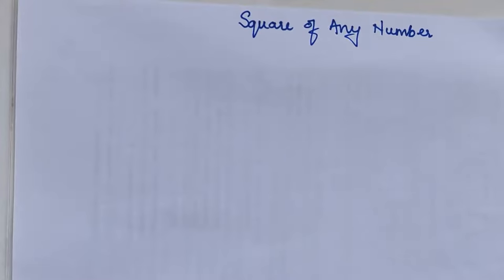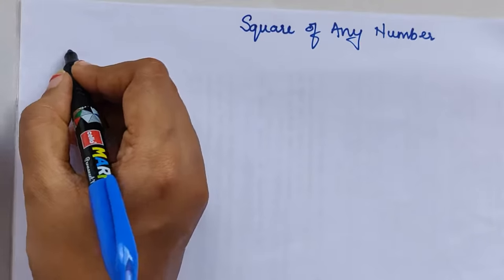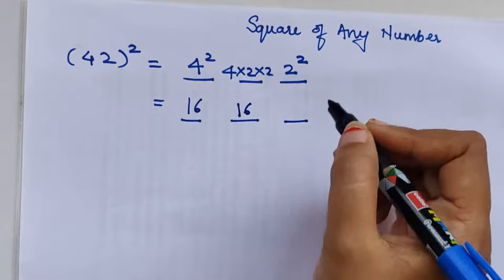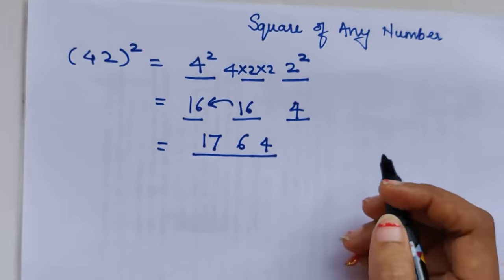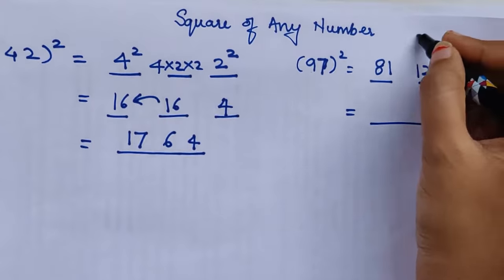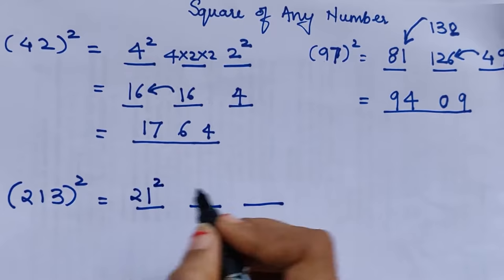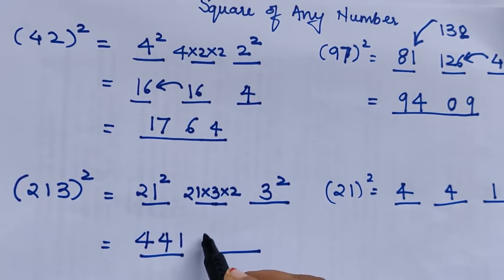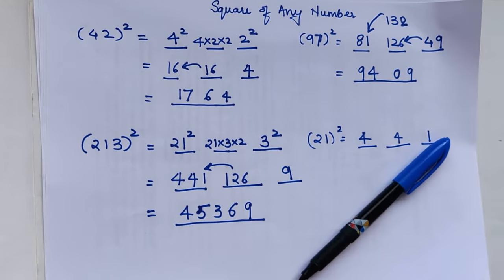Shortcut to find square of any number | Best trick on the internet